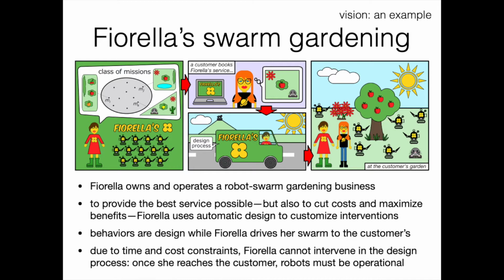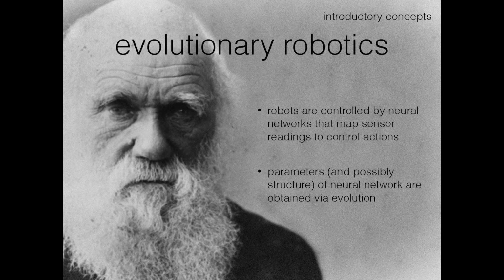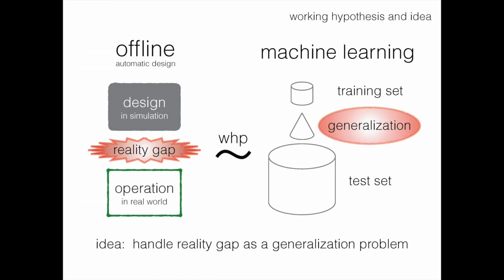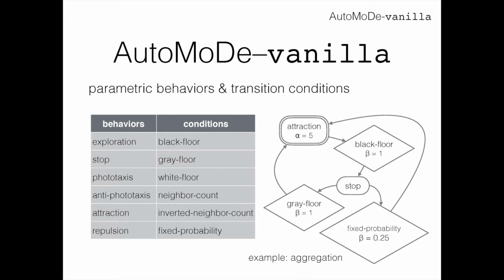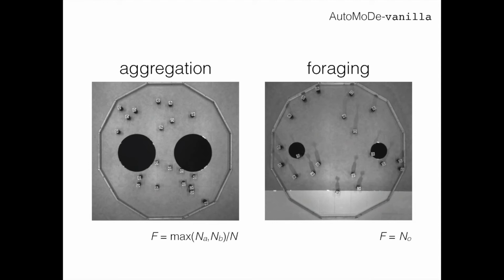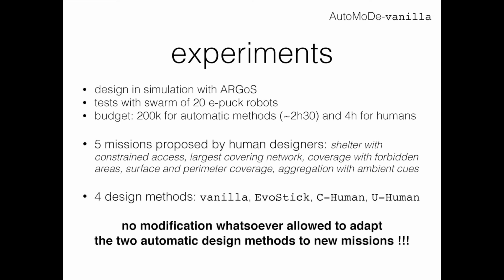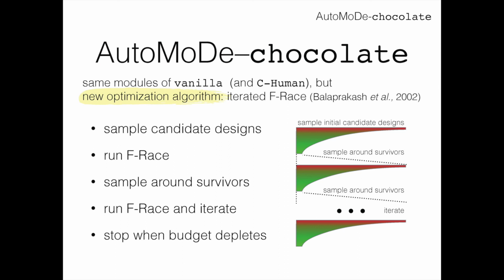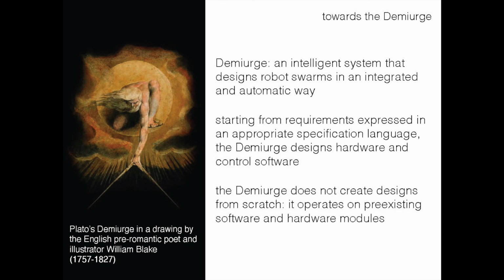From AutoMoDe to the Demiurge: IRIDIA's ongoing research on the automatic design of robot swarms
Automatic design is a promising approach to the design of collective behaviors for robot swarms. Starting from the specifications of a mission, an automatic design method generates a swarm with a collective behavior that is suitable for addressing the mission. Automatic methods design robot swarms without requiring human intervention, and we expect them to play a central role in the transitioning of swarm robotics from the lab to real applications.

In this lecture, Dr. Mauro Birattari sketches fundamental concepts of the automatic design approach  and presents his ongoing research at IRIDIA, the Artificial Intelligence Laboratory of the Université Libre de Bruxelles, Belgium.

More about the automatic design of robot swarms:

M. Birattari, A. Ligot, D. Bozhinoski, M. Brambilla, G. Francesca, L. Garattoni, D. Garzón Ramos, K. Hasselmann, M. Kegeleirs, J. Kuckling, F. Pagnozzi, A. Roli, M. Salman, and T. Stützle (2019).   Automatic off-line design of robot swarms: a manifesto.   Frontiers in Robotics and AI, 6 : 59

M. Birattari, A. Ligot, and K. Hasselmann (2020). Disentangling automatic and semi-automatic approaches to the optimization-based design of control software for robot swarms. Nature Machine Intelligence, 2(9):494–499

G. Francesca, M. Brambilla, A. Brutschy, V. Trianni, and M. Birattari (2014).   AutoMoDe: A novel approach to the automatic design of control software for robot swarms.[PDF]   Swarm Intelligence, 8(2):89-112

The research has received funding from the European Research Council (ERC) under the European Union’s Horizon 2020 research and innovation programme (DEMIURGE Project, grant agreement No 681872) and from Belgium’s Wallonia-Brussels Federation through the ARC Advanced project GbO-Guaranteed by Optimization. Mauro Birattari acknowledges support from the Belgian Fonds de la Recherche Scientifique–FNRS